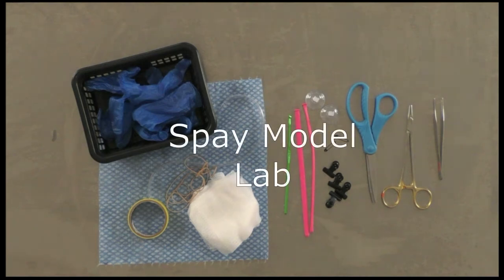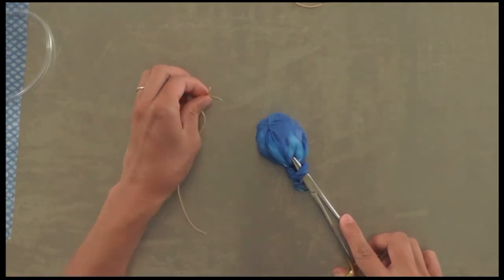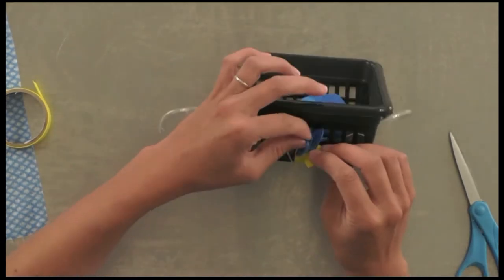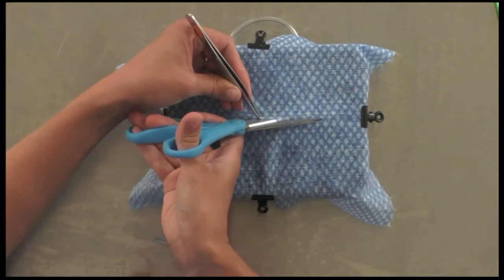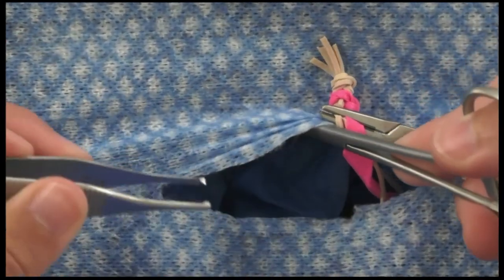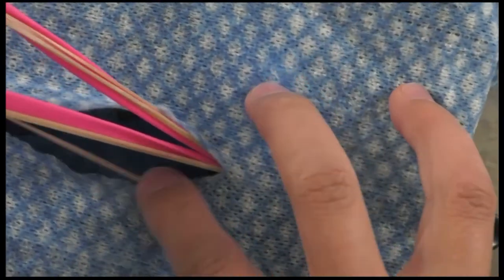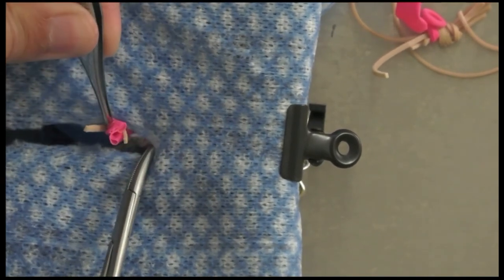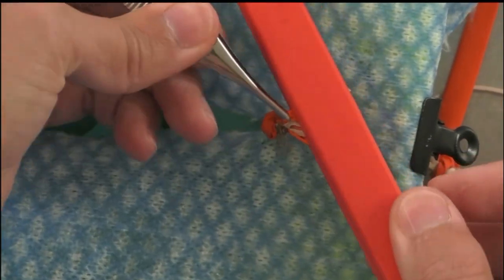Spay Model Lab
A How-To video on how to build then spay a model